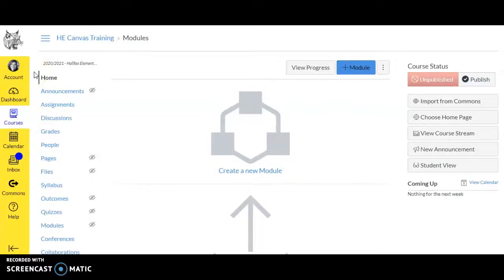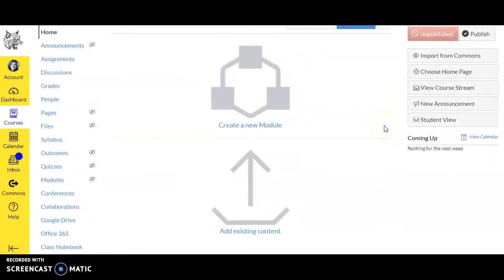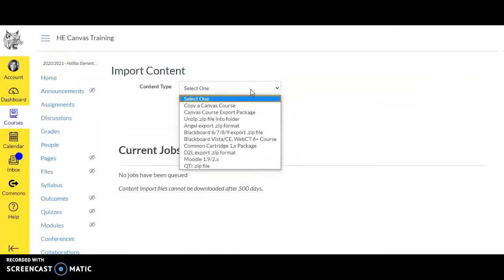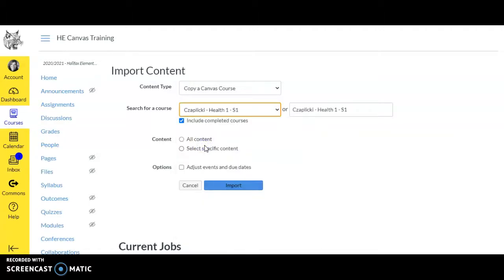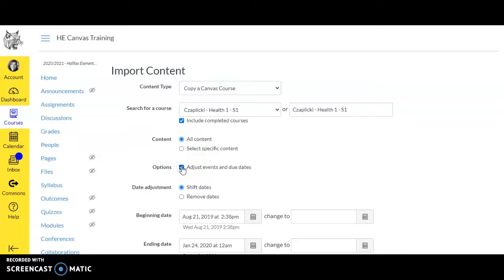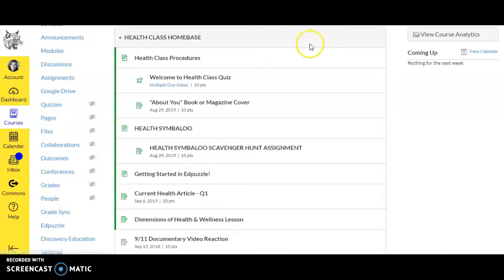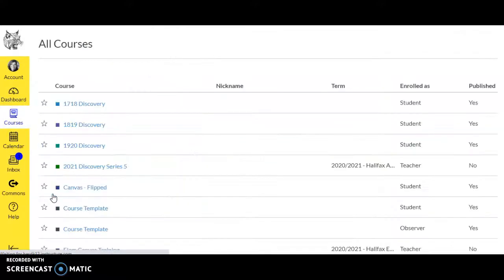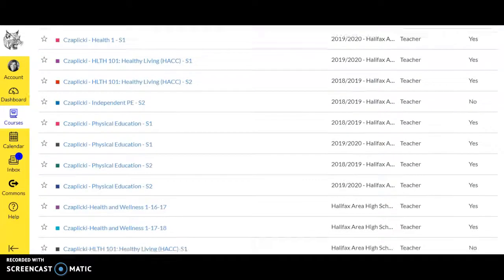Importing a past course into your current Canvas course